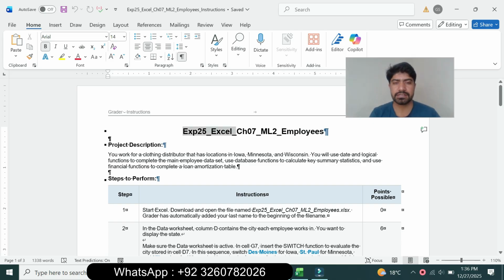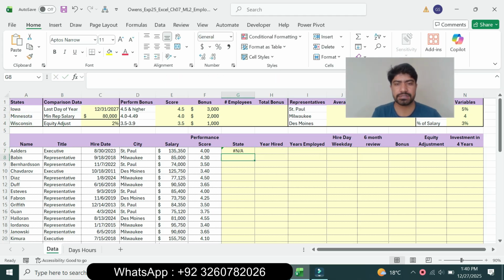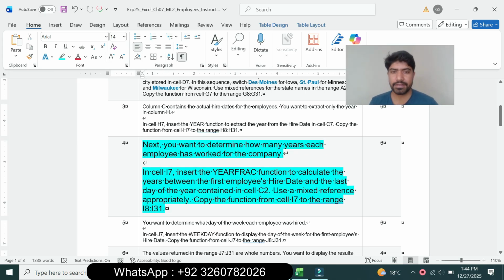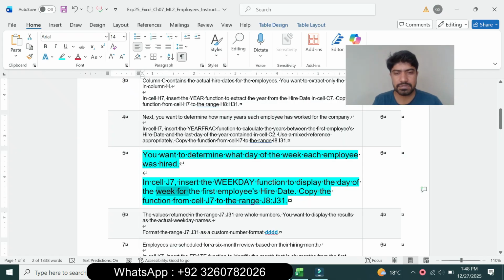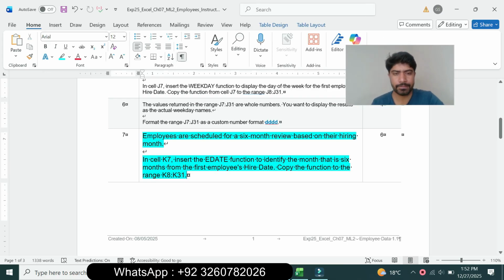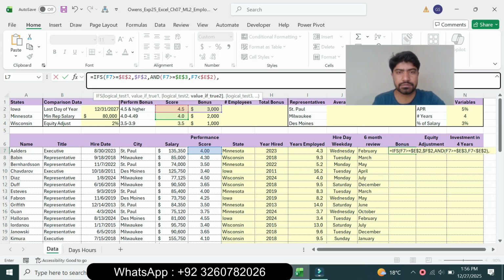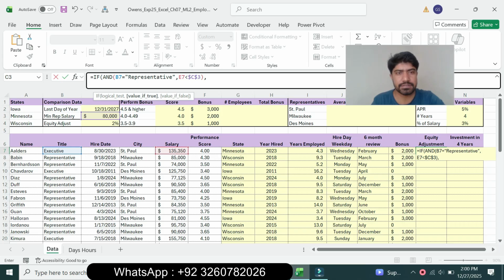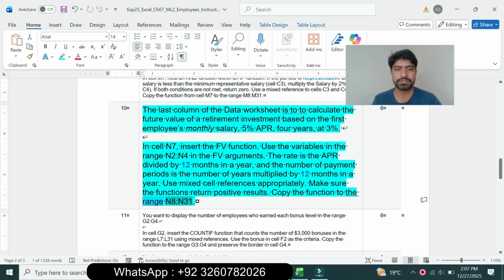Exp25_Excel_Ch07_ML2_Employees | Excel Chapter 07 Mid Level 2 Employees